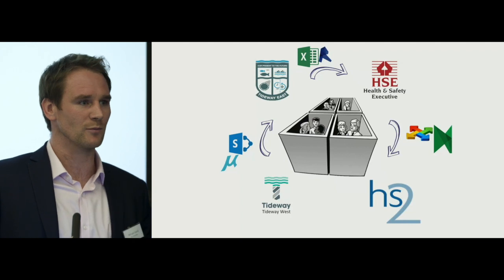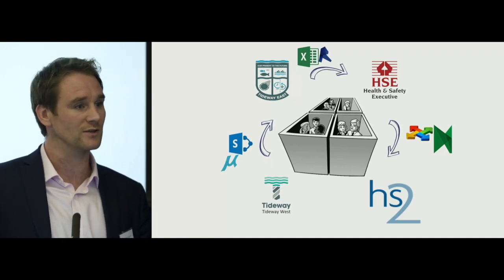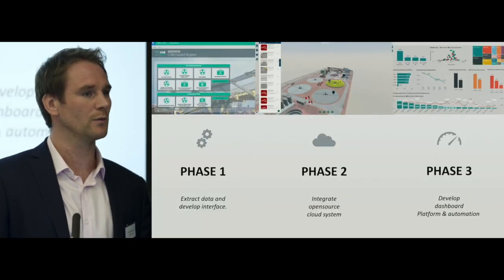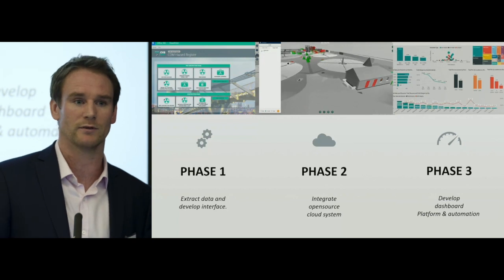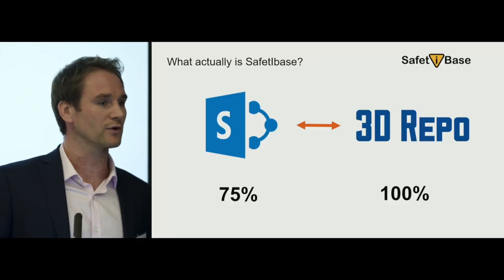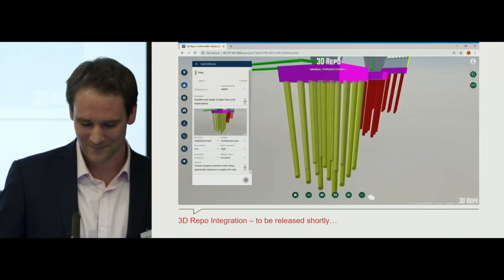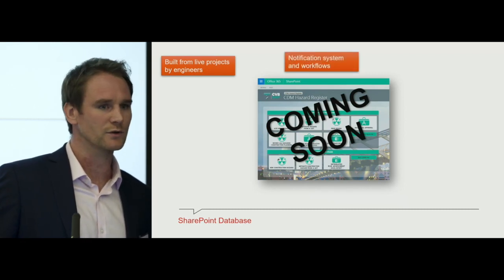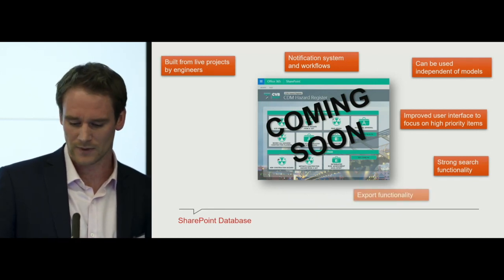British Information Modelling October 2018 - Mott MacDonald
On behalf of a wide range of industry partners, Michael Gaunt, Information Manager at Mott MacDonald talks about SafetIbase, at the British Information Modelling event.